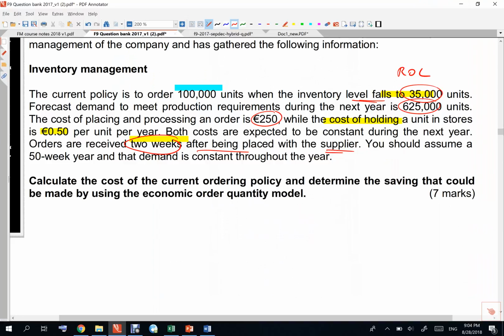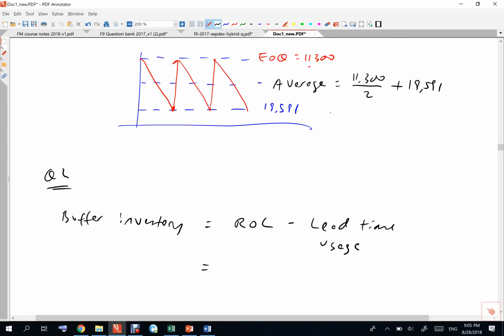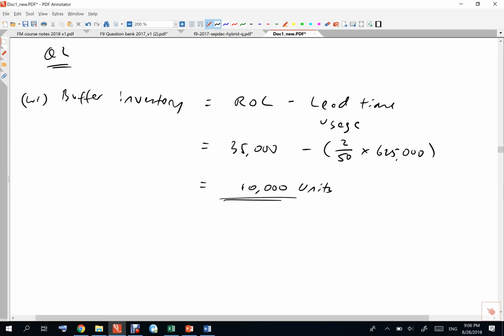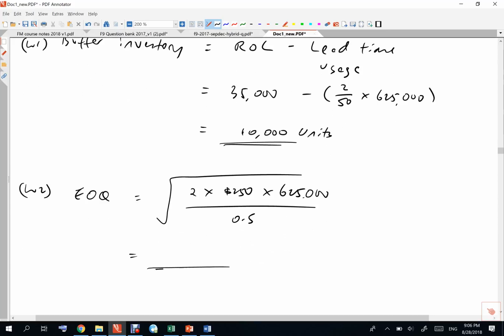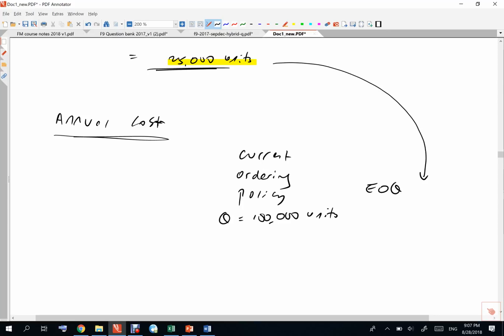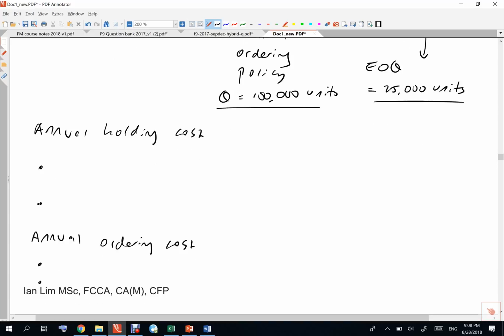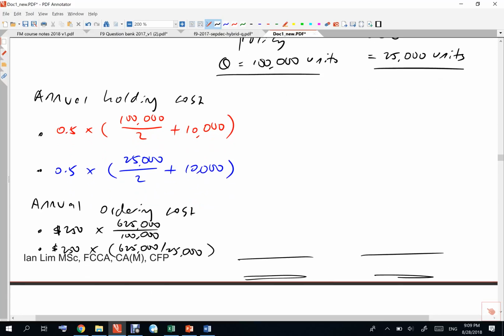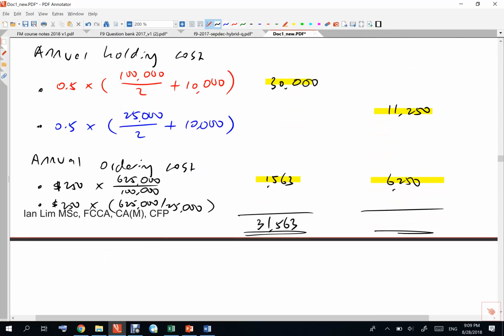ACCA Sample Lecture: Management Accounting (Formerly F2)